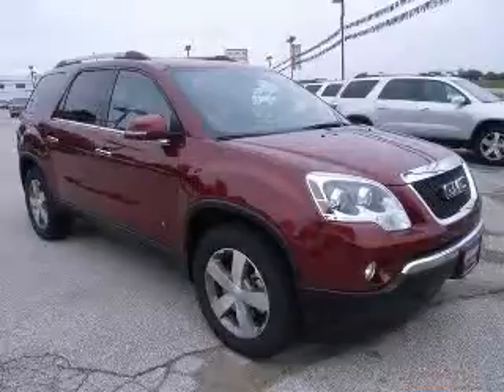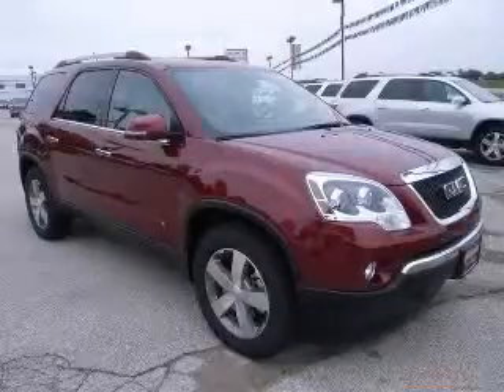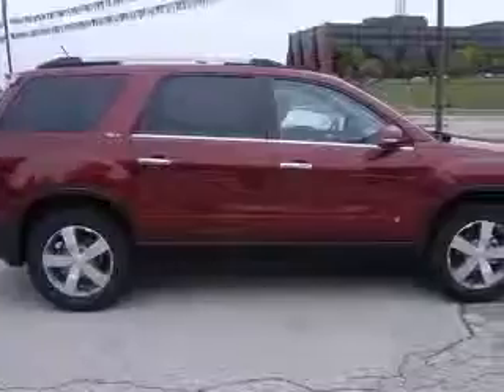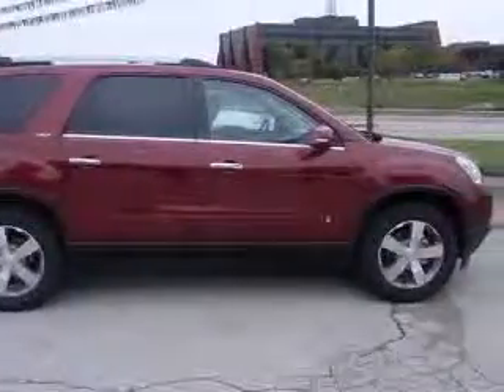2010 GMC Acadia St Louis MO Behlmann Buick Pontiac GMC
820 McDonnell Blvd.

2010 GMC Acadia FWD SLT-1
Engine: 3.6L V6
Trans: Automatic 6-Speed
Color: Red Jewel Tintcoat